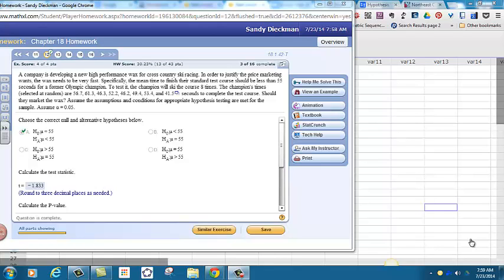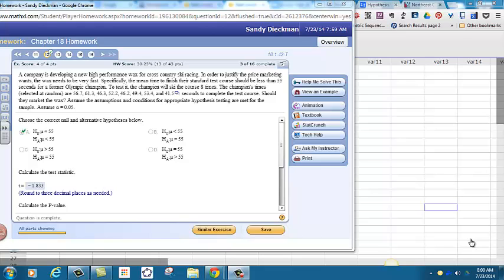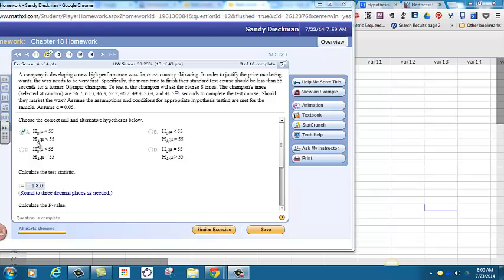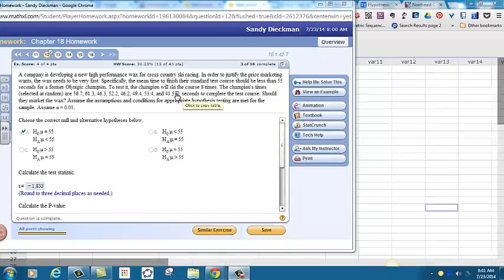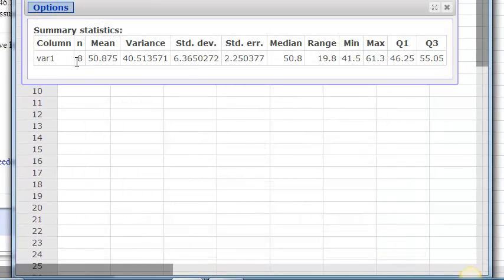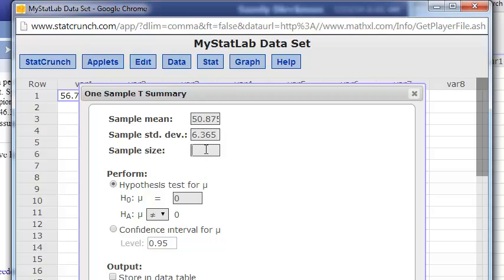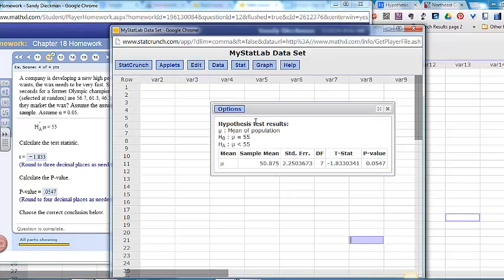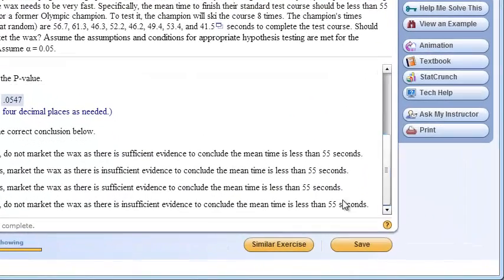chapter 18 #12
hypothesis testing small sample